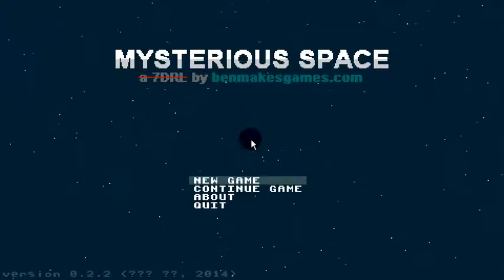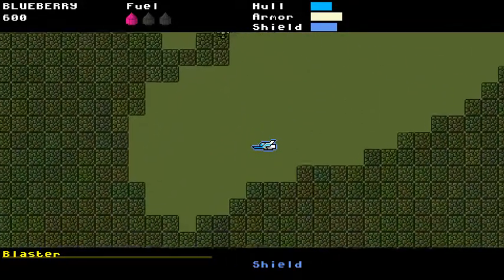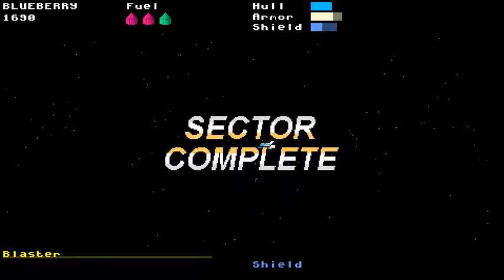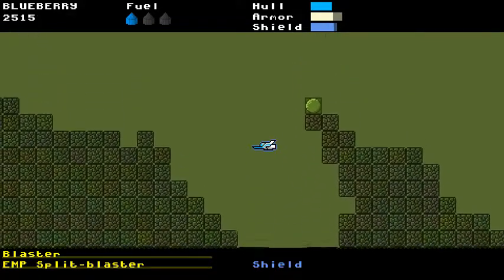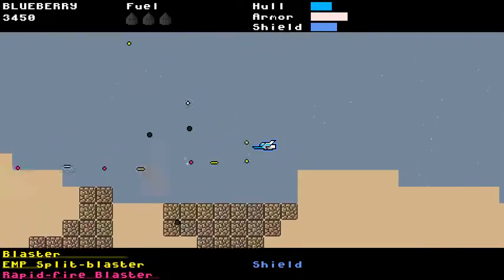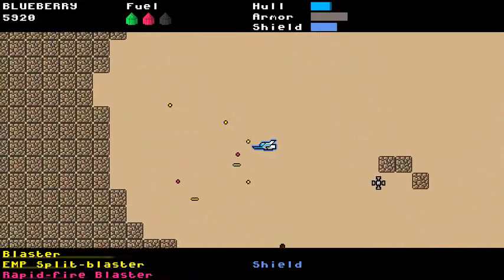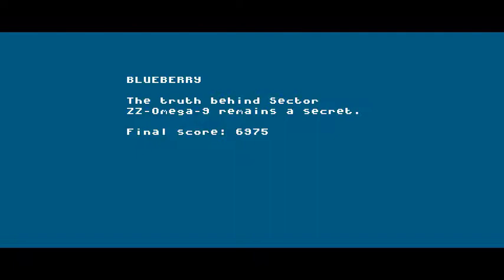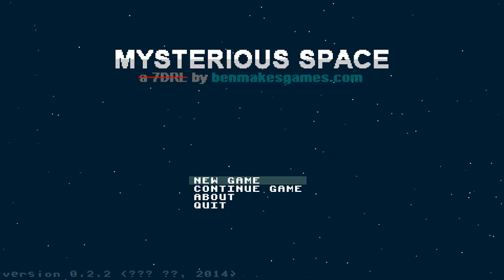post-7DRL update 6: too many things to list!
sorry I didn't post earlier; I got a bit distracted during the week working on totally-unrelated stuff. but that didn't stop me from working on Mysterious Space entirely!

below is the changelog for version 0.2.2 at the time of this post. I've got a couple more little things to finish up (which are not on the changelog yet), and then I'll post a link to a new version to play!

* Alien Artfiacts that repair armor were not repairing armor! (fixed!)
* Fixed a bug in level generation that made some tunnels inaccessible (if a fuel crystal was placed in such a tunnel, the level was unbeatable!)
* Hull health bar is now displayed in the correct colors
* Fixed a bug preventing EMP weapons from being generated
* Fixed bug where Save & Quitting from the sector map resulted in a save game that could never be successfully loaded
* Fixed crash on game save when EMP bullets are on-screen
* Game no longer crashes when it fails to load a save game for any reason

* Enemies drop more items than before
* The drop rates of Swarming Sirrah members has been decreased; in terms of getting loot, killing an entire swarm is about equal to killing a single enemy of another type
* Swimming Sheliak's bullets are now fired from its center, rather than its upper-left corner; also, the bullet damage is reduced slightly

* Extended level color schemes to include a "danger" color; this is used to color spiked walls and forcefield generators, so that they can be easily spotted by the player
* Levels generate with a few, randomly-placed crates; they are re-generated when passing back through the levels on your way back home

* EMP weapons now halve the cooldowns of weapons and shield regen rates of their targets, in addition to halving their movement speed
* Added "Berserker Armor" - doubles fire rate when it takes damage
* Added "Angry Armor" - like Angry Shields, fires a bullet every second
* Added "Regenerating Armor" - lower strength, but regenerates slowly
* Added "Scattershield" - every time its hit, fires a few bullets
* Slightly increased speed of bullets fired by Angry Shields

* Replaced obsolete "increased movement speed through level" Artifact with a "smart bomb"-type Artifact that clears the entire screen of enemies and enemy bullets

* Added a new type of item: Logs; these uncommon drops explain the setting from varying points of view

* Added sounds for some UI menu actions which were missing them
* Added a sound effect when the player takes damage
* When a camera shake event is trigged, the intensity of the shake now reduces over time, instead of ending abruptly
* Added a "Game Over" sequence, followed by a screen containing some details about your game
* Can no longer choose "Continue Game" from the title menu if there are no saved games
* Fixed display of error message when game save direction is inaccessible
* When the game encounters an exception when loading a saved game, a message is now shown (the exception's description); will add human-readable messages later

* Points are no longer earned for each enemy bullet that never hits you
* Picking up Fuel is now worth 200 points (instead of none!)